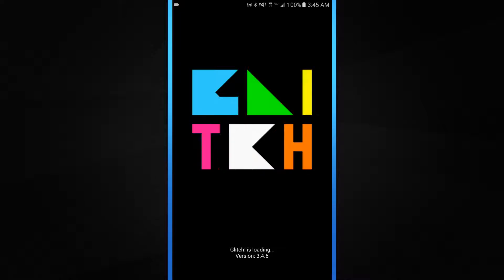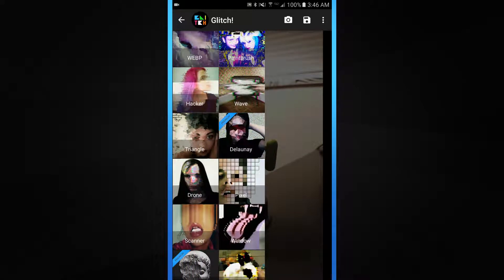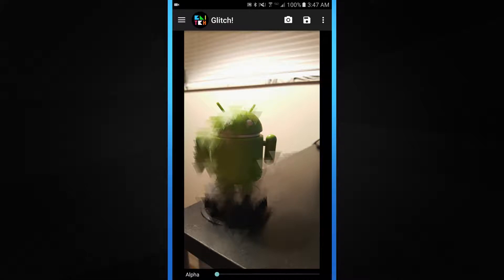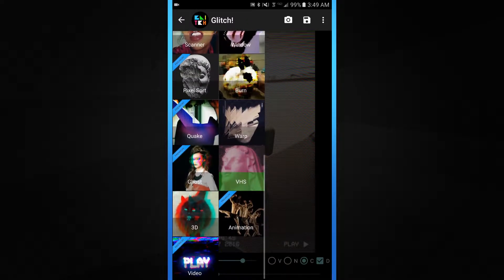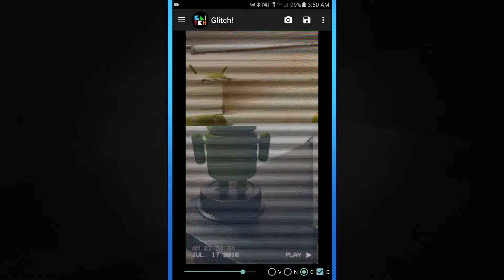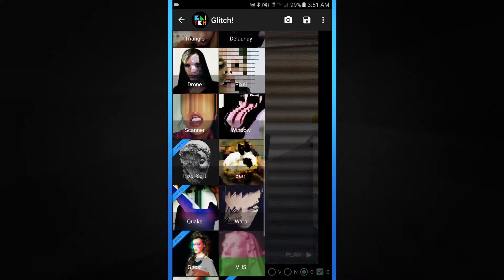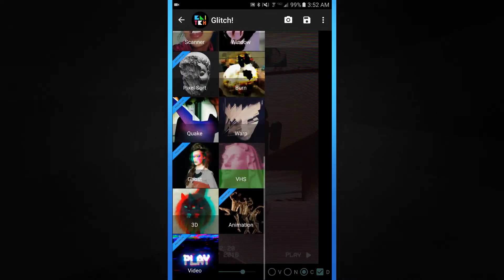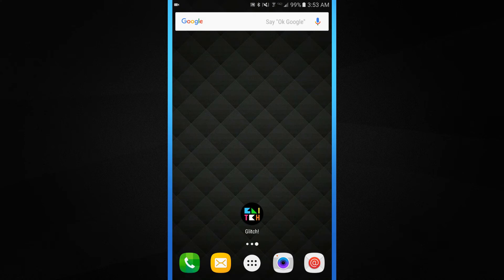Android App: Glitch! | Photography | Editing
Android app quick look: Glitch! A photography based app that imposes a "glitch-like" effect on your photo. A fun & nifty app!

Hi, I'm Clark! I do Android app reviews, quick looks, & more. Stick around and learn about different apps I encounter. I cover a variety of apps- from photography to oddball entertainment apps. Each video description will have a link to the app I showcase. Depending on your needs and wants; you may end up with some very useful/fun apps to explore. Also, thank you for taking the time to watch through my videos; it seriously means a lot to me.

By all means, chime in your opinions via the comment section below. Personally myself, and many other people are excited to learn about new things floating around the community.

As of this video, I use
* A Note 5
* AZ Video Recorder
* Sony Vegas
* Photoshop
* Illustrator
* Audition
* Blue Yeti Microphone